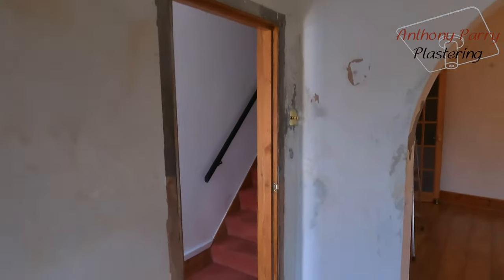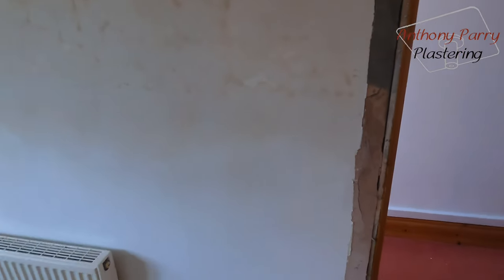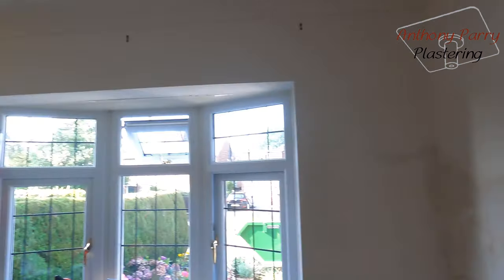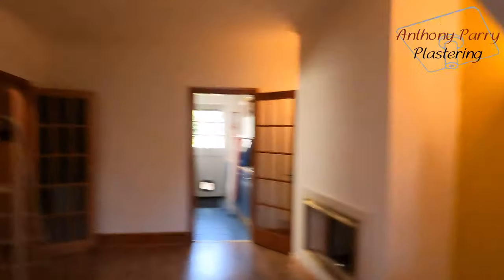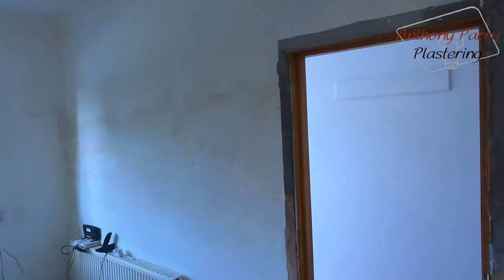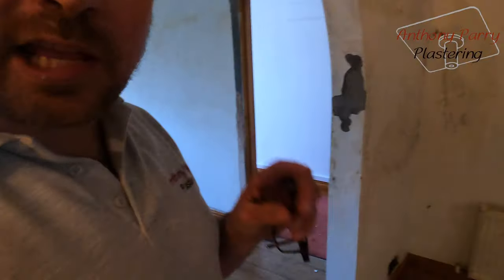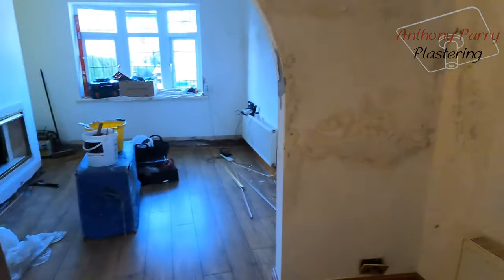Today’s Vlog 7 September 2021 - Preparation